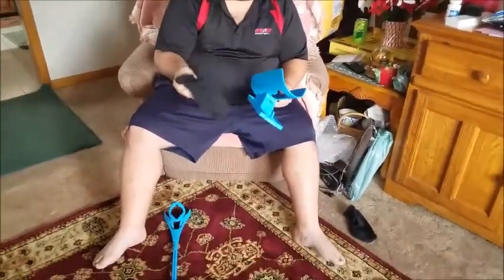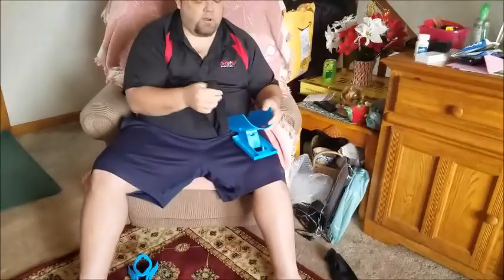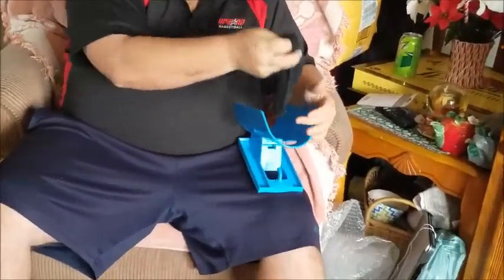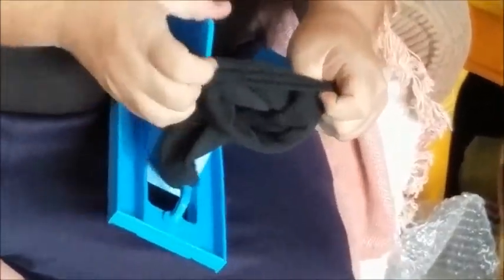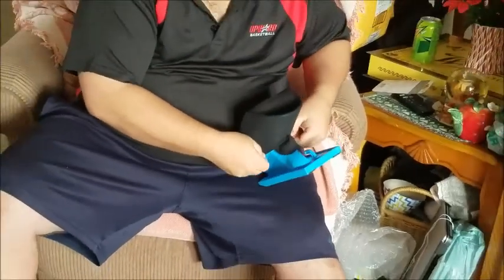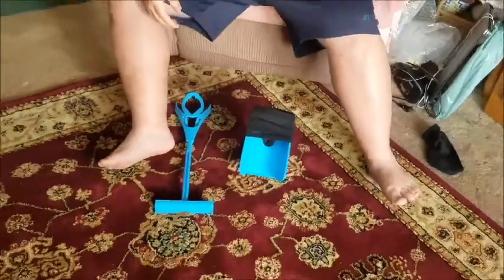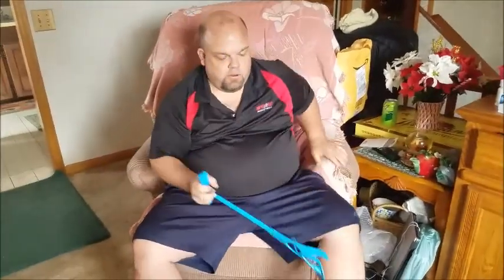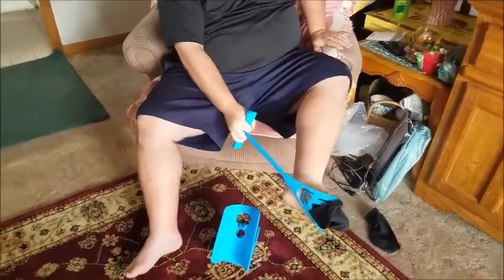How to Use SockSlider As Seen On TV (Quick Way to Put Sports Dress Compression Sock Slider System)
The Sock Slider System consists of the sock cradle and a long handle that will help you slide your socks on without bending over, twisting or turning. The handle will also help you take your socks off when you're done wearing them and help you hold your shoes in place while you put them on. This system works with any type of sock, regardless of whether you choose dress socks, casual ones,
athletic ones, or even compression socks.  Easy!